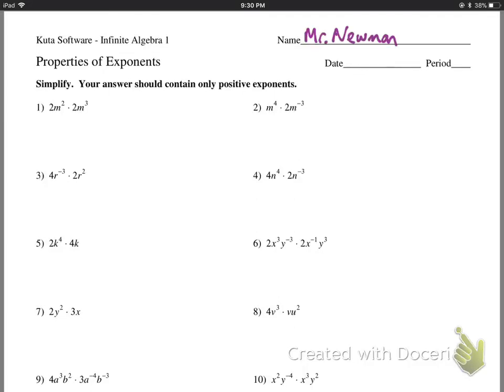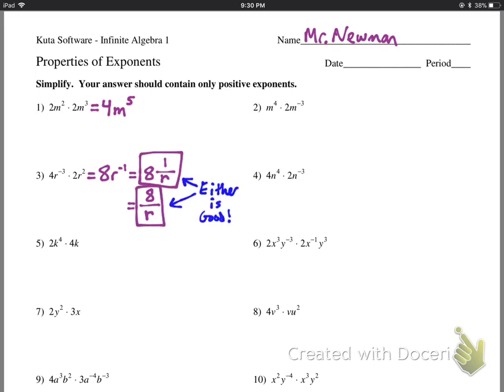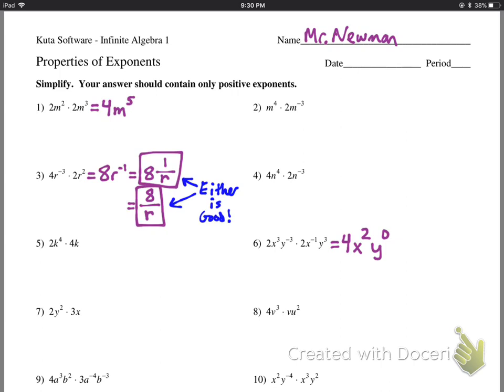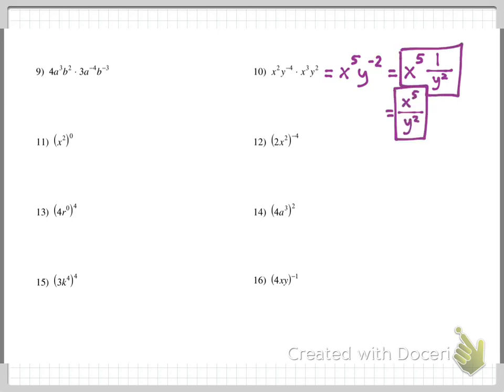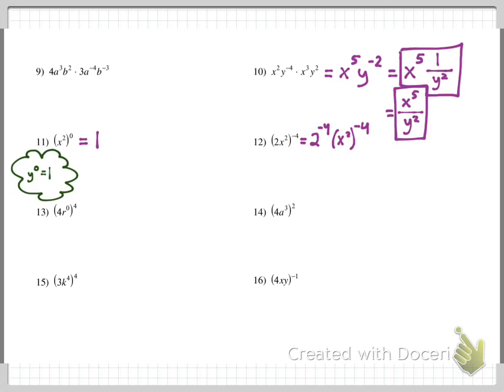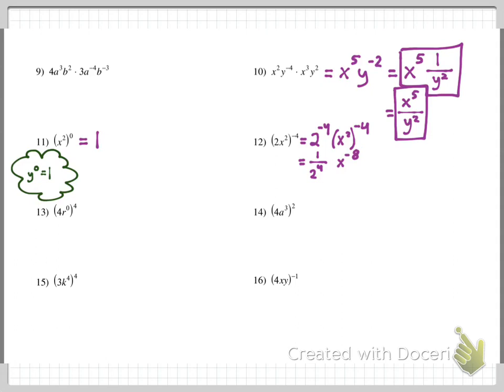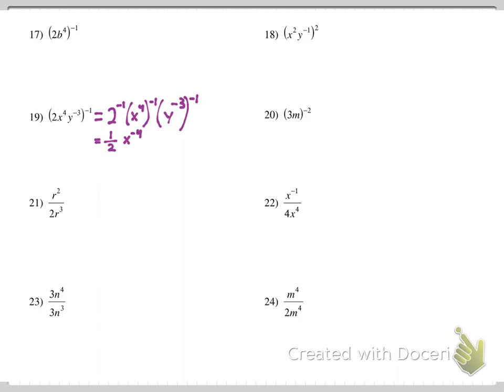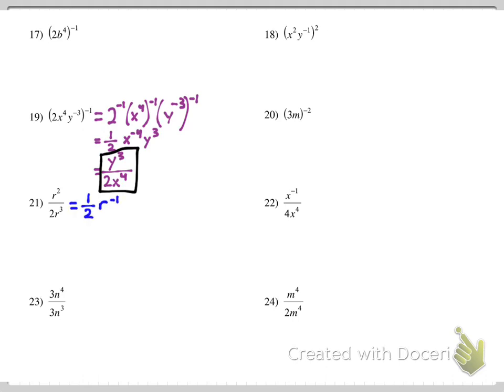4.0 Exponent Properties